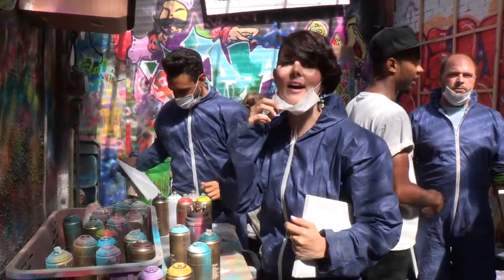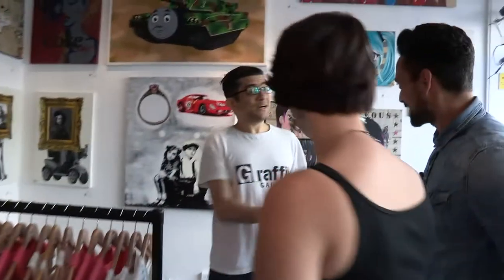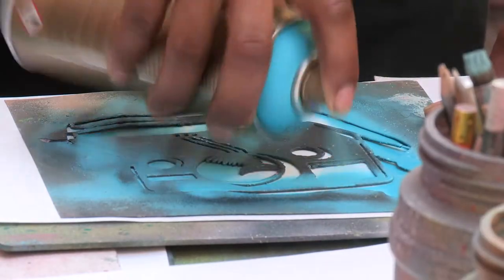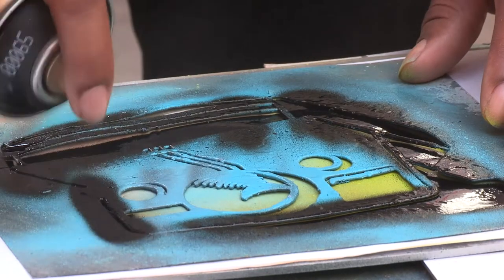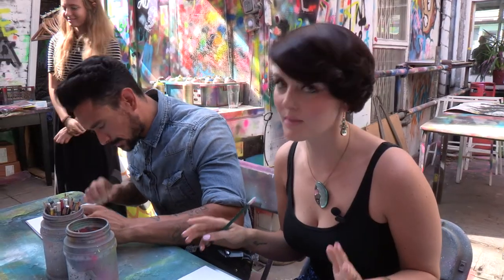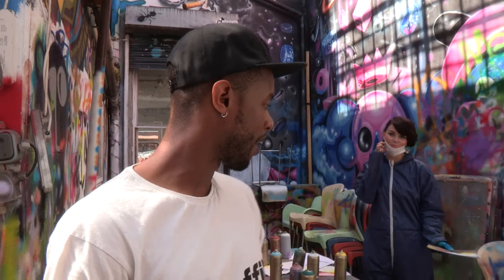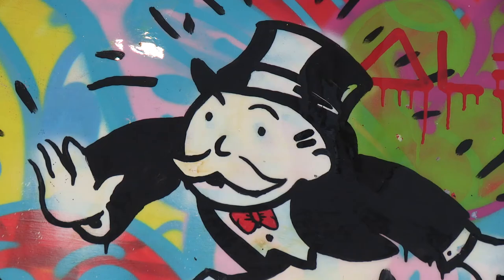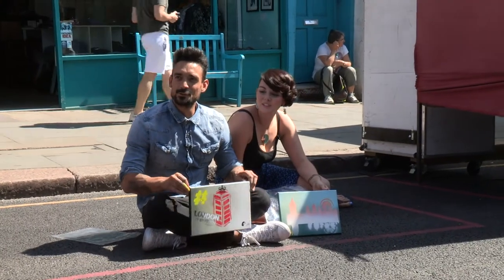STENCIL ART WORKSHOP | GRAFFIK GALLERY | LONDON TRENDING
With Banksy big in the news at the moment, Holly and Carl visit Graffik Gallery on Portobello Road for a lesson in stencil art. Not only did they learn about graffiti and how to spray paint, but they even got to take home their own master pieces!

Check out Graffik Gallery for more information on their amazing workshops

Produced by LemonWedge Productions